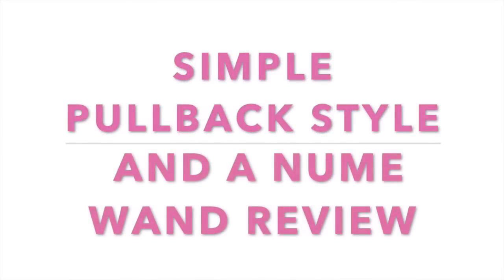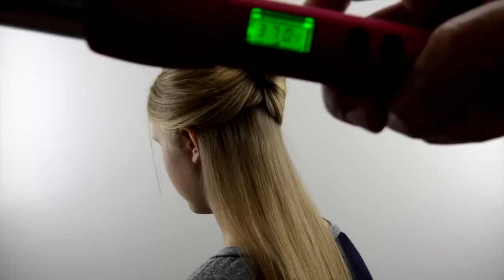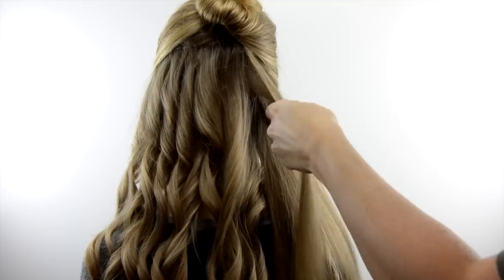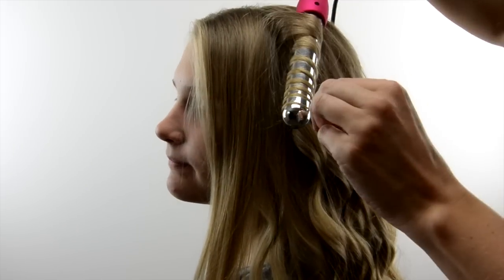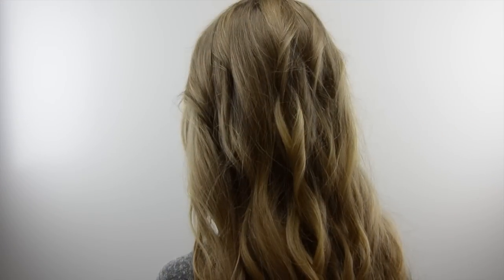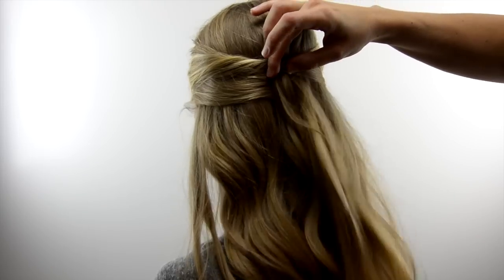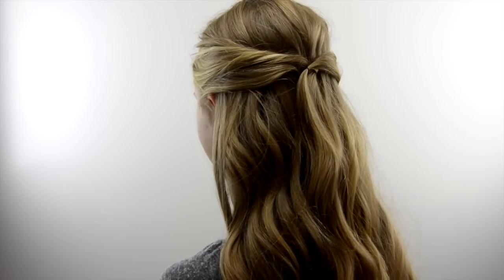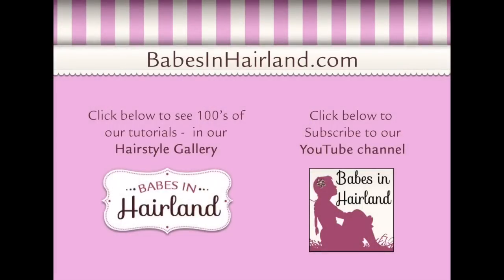Simple Pullback & NuMe Wand Review | BabesInHairland.com